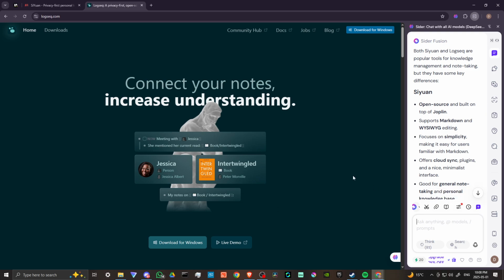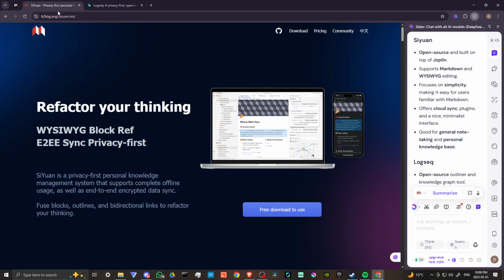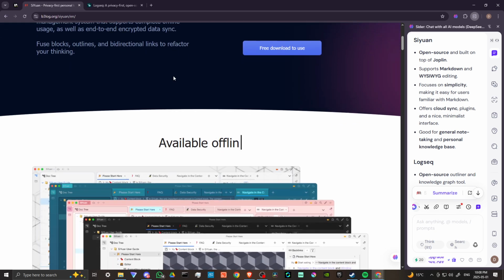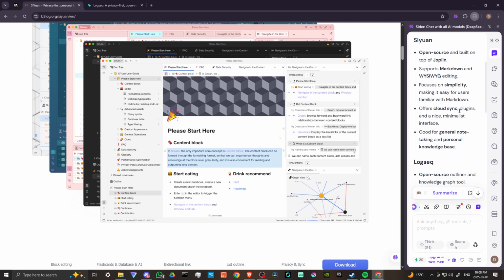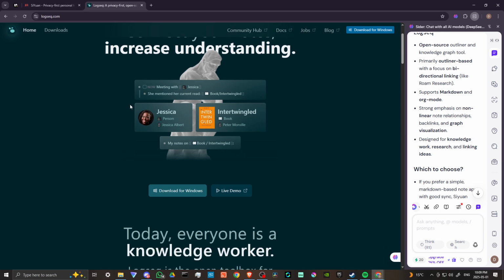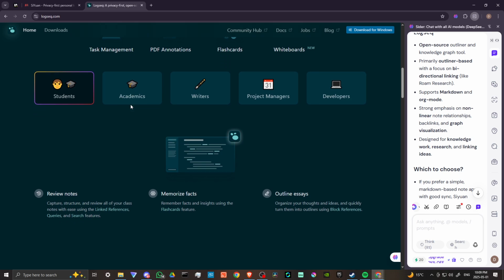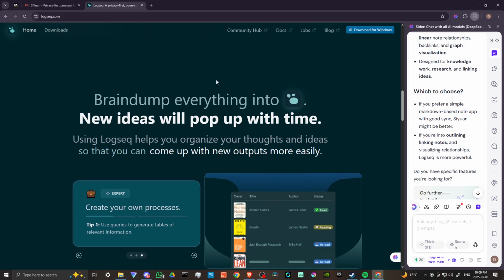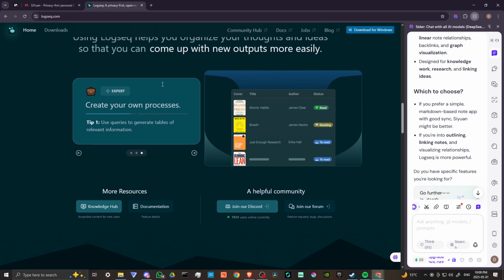Siyuan vs Logseq - Which Note Taking Software Is Better? (2025)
See how Siyuan compares to Logseq in this concise look at two powerful note-taking and PKM tools.